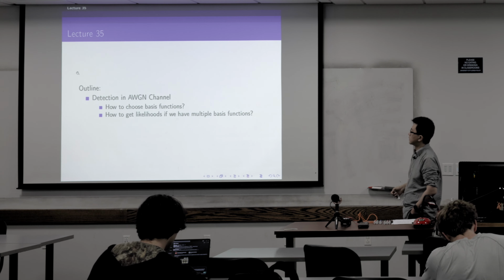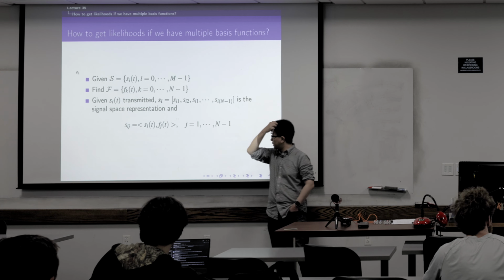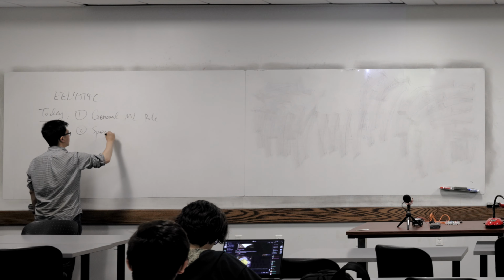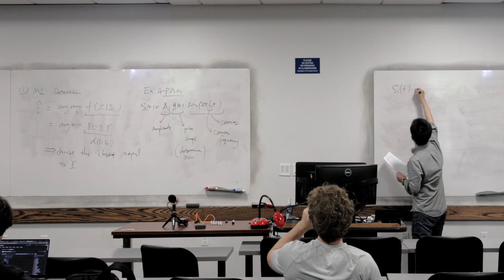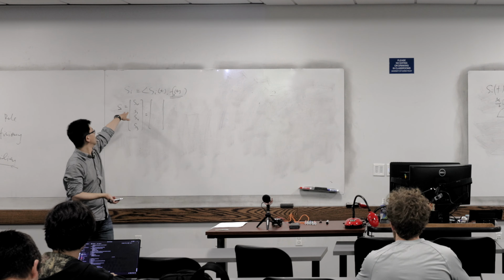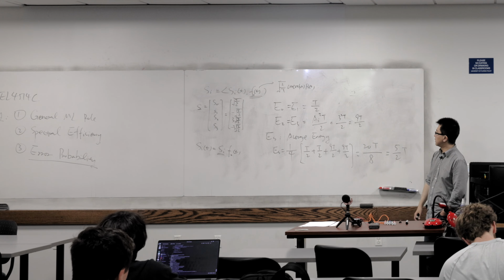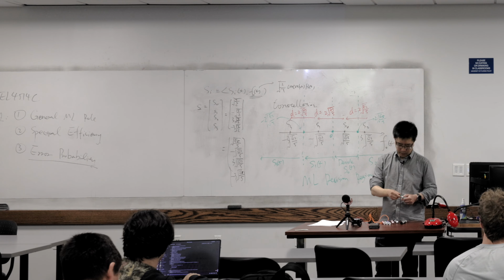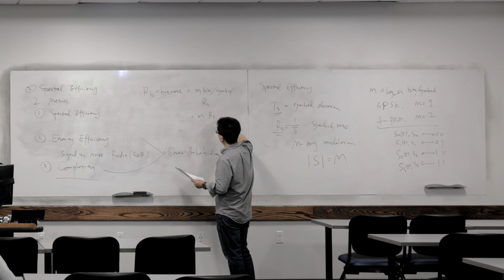EEL4514C Communication Systems and Components, Lecture 36